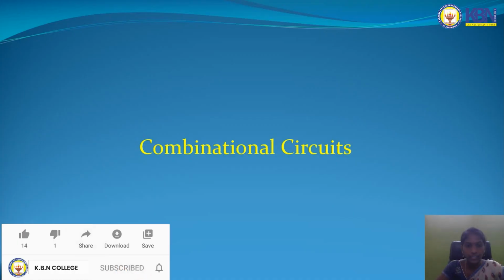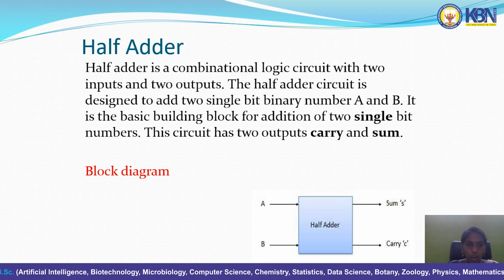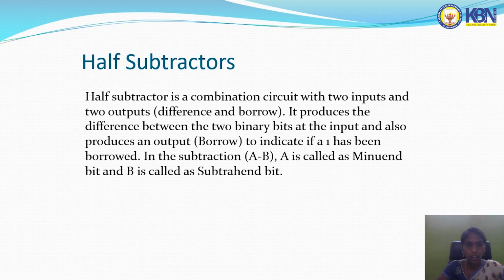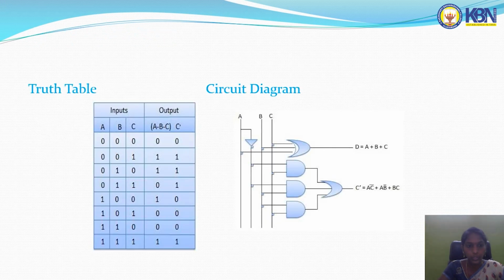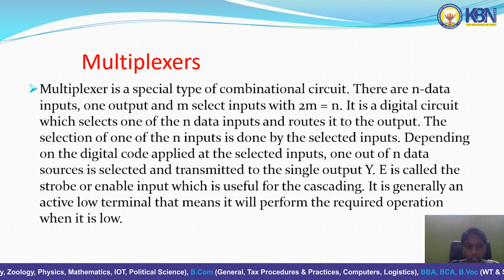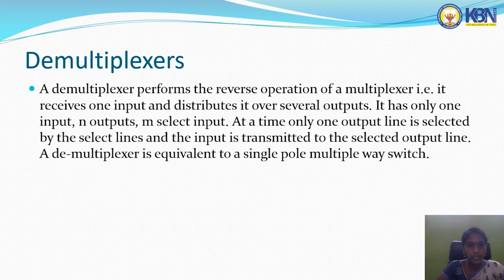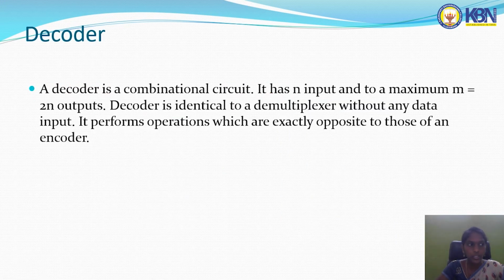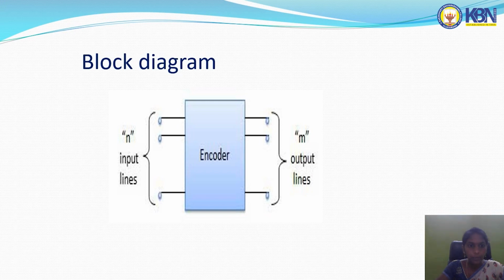Combinational Circuits by Ms. G Hemalatha, Dept. of Electronics, K.B.N. College, Vijayawada-1